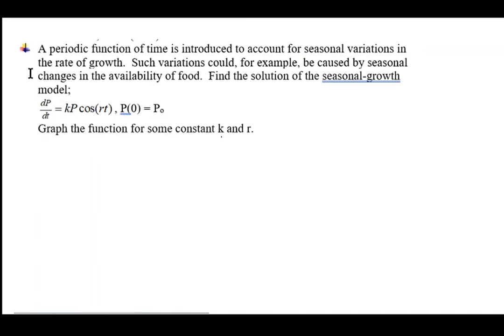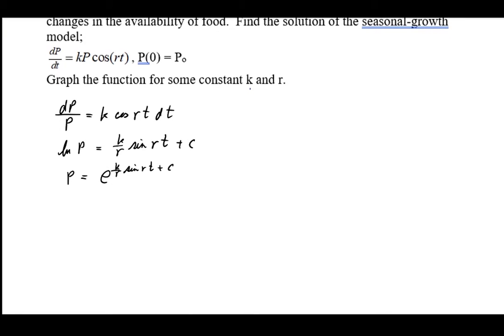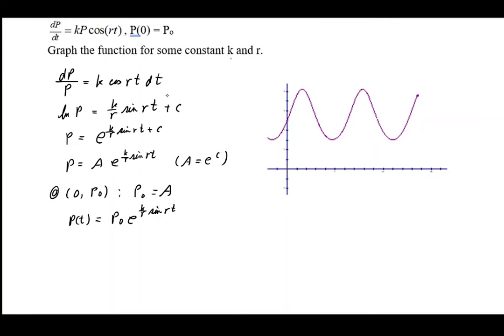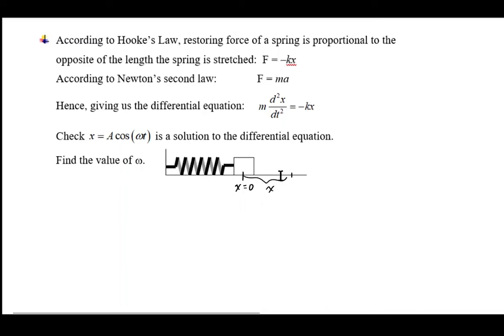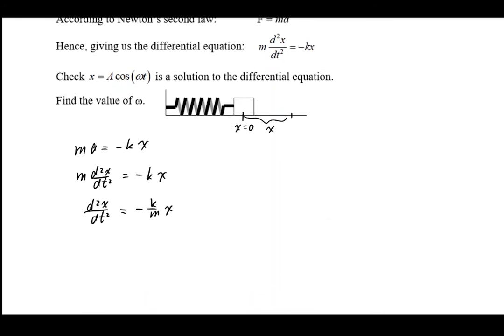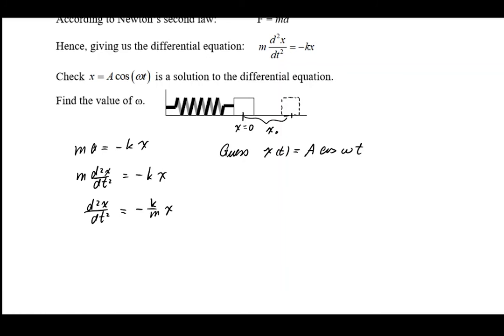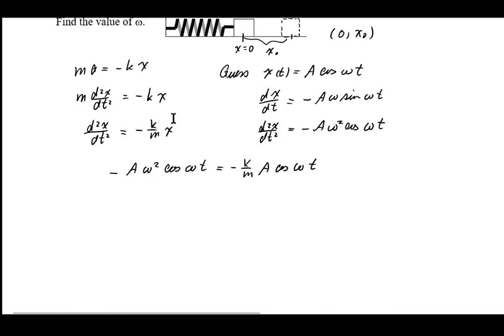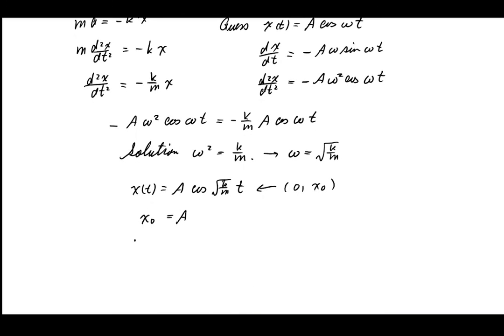Calculus 6 Chapter Review